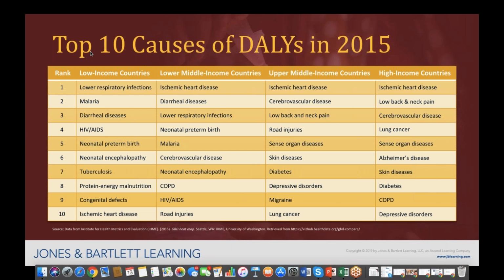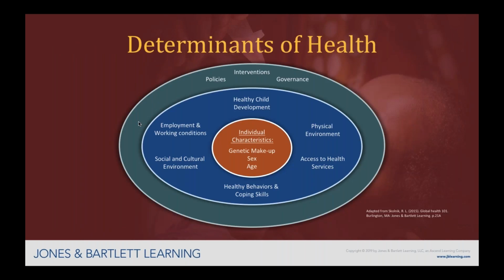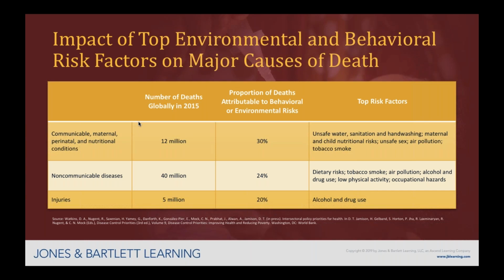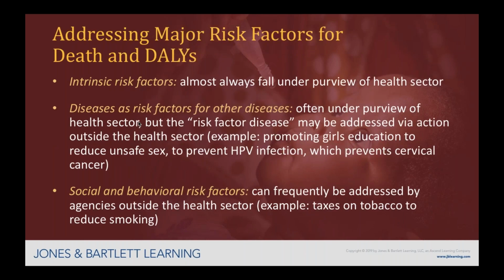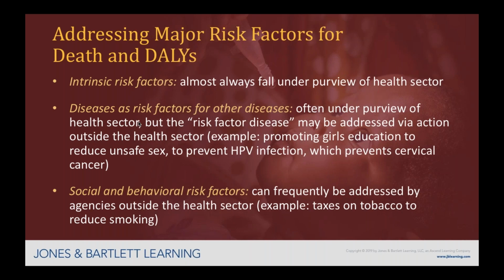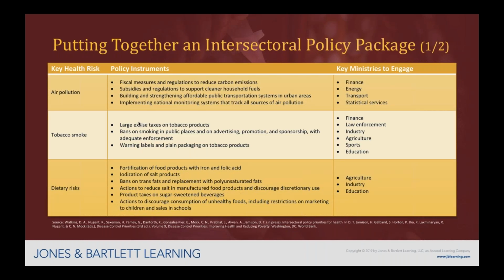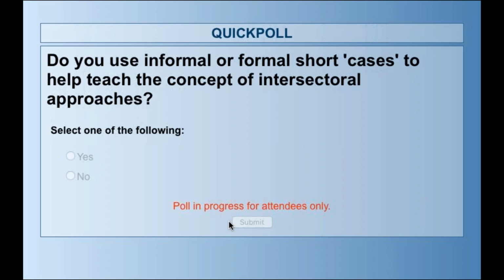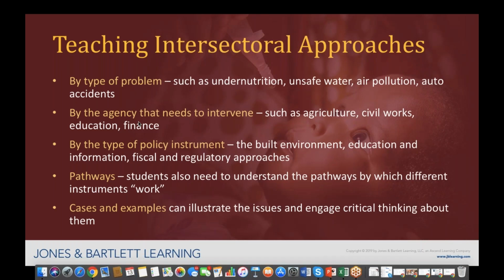Intersectoral Approaches to Enabling Better Health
In this webinar, recorded December 13, 2017, Global Health 101 author Richard Skolnik discusses the benefit of teaching your global health students intersectoral approaches to enabling better health.